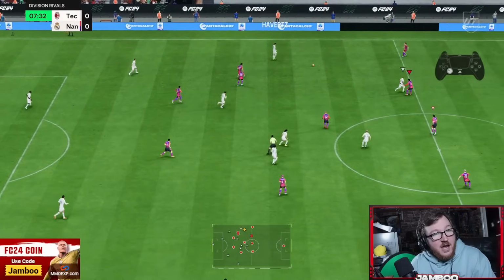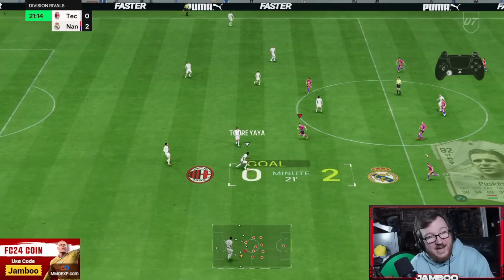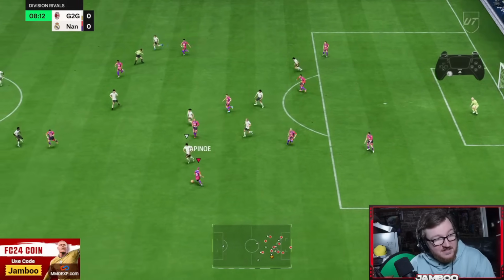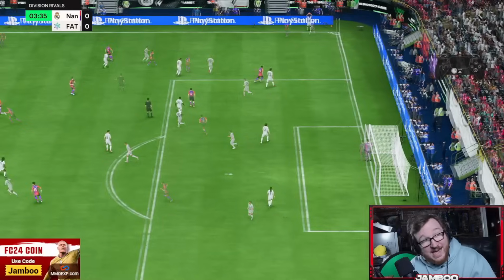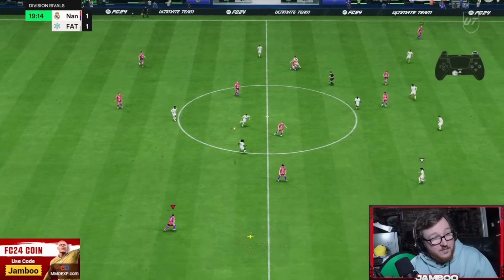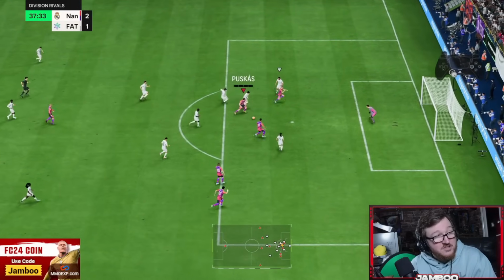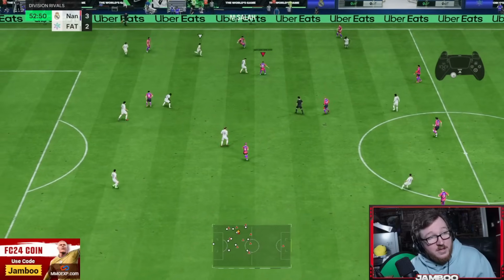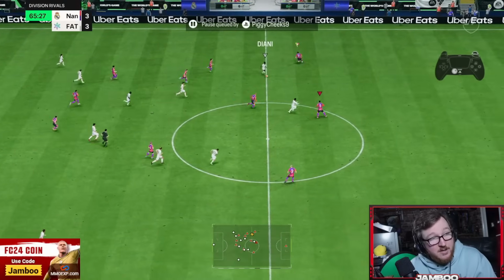Do This = EASY Wins on Post Patch FC24 (Attacking / Defending Tutorial)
In this video... we look at how to attack and defend like a pro on ea fc 24

Video Title: Do This = EASY Wins on Post Patch FC24 (Attacking / Defending Tutorial)